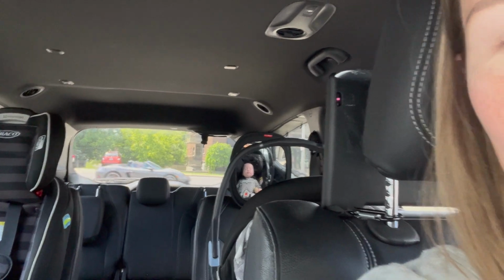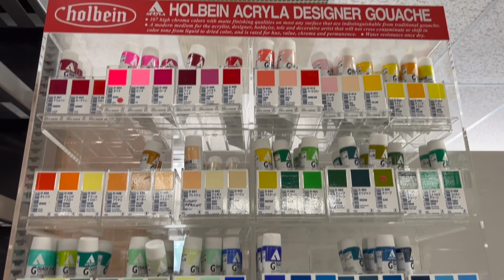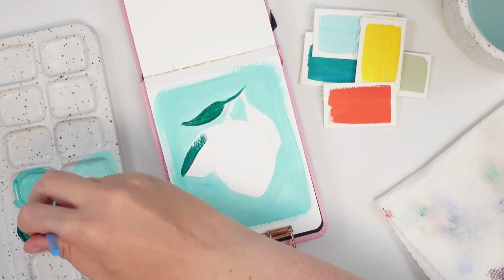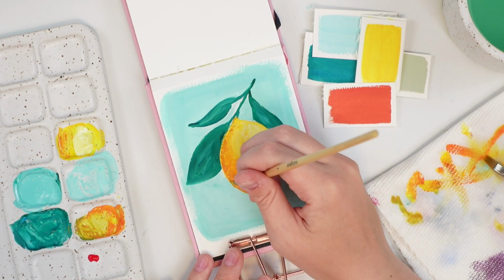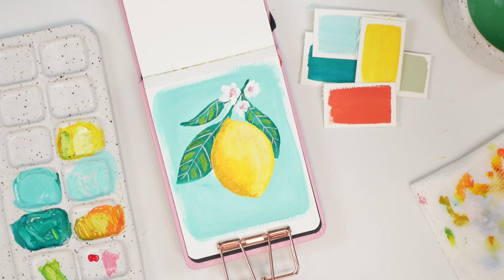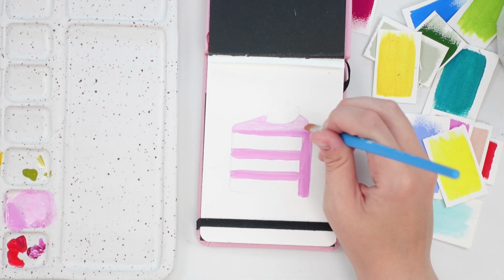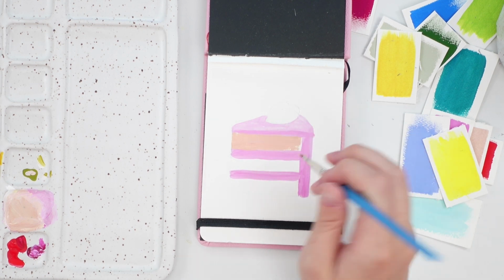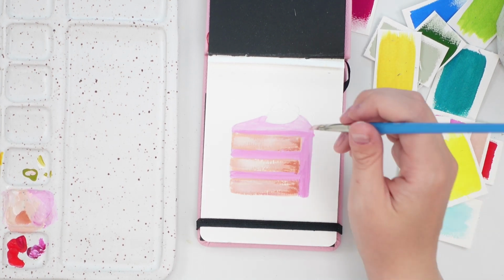Painting With Holbein Acryla Gouache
Holbein Acryla Gouache: USA CANADA

Princeton Select Brushes: CANADA

Music purchased from artist.io